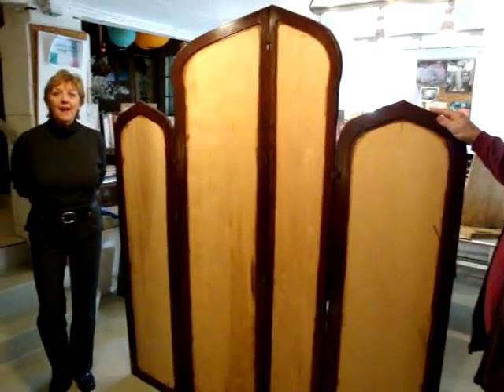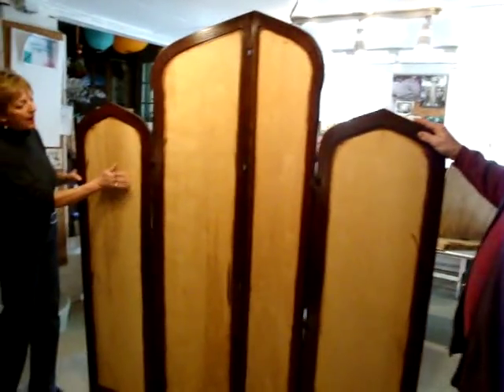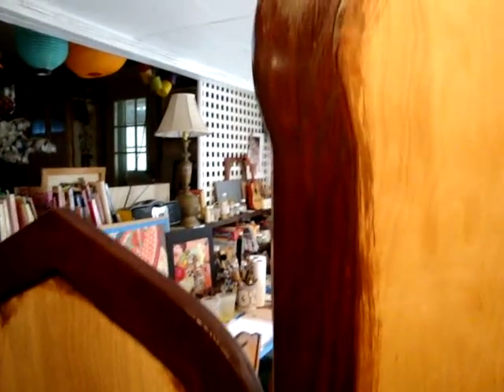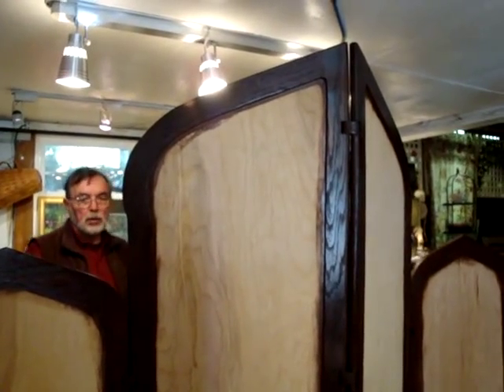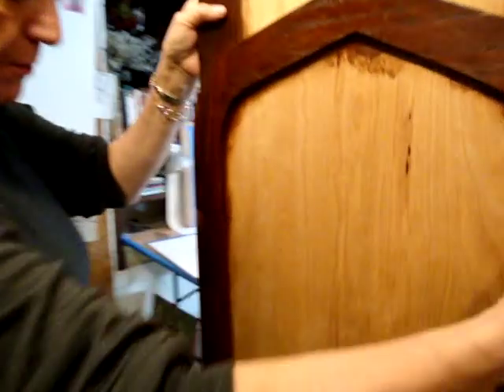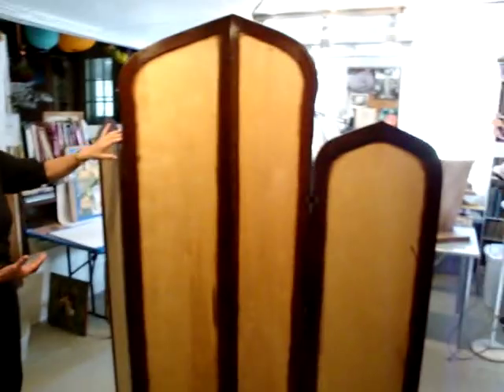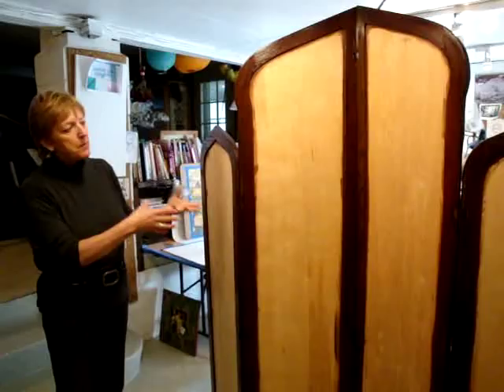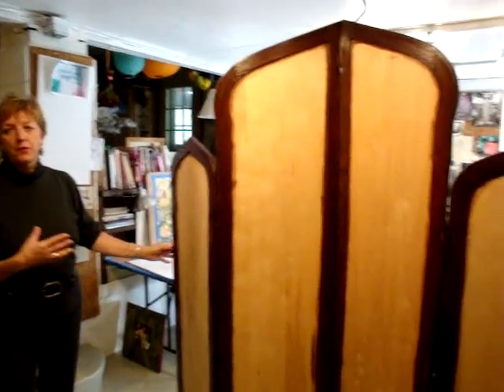Moroccan Folding Screen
Borys and Zina chat about one of their latest creations in progress: a Moroccan style folding screen made from oak and birch.

These folding screens are handmade and can be customized to size, height, material, number of panels, and can be hand painted and finished to your requirements.

This screen is perfect for your bedroom, den, living room, etc. and can be used in a variety of interior settings.

Eureka Arts creates unique, one of a kind products from a variety of materials, hand made, skillfully carved, and beautifully finished your home, apartment, cottage, studio workplace, and office.

They make terrific gifts too!

For more information or for a quote, contact zinaumyn AT comcast DOT net or visit us online at